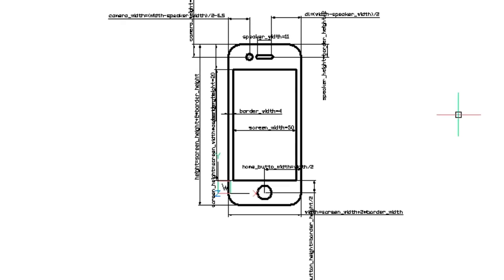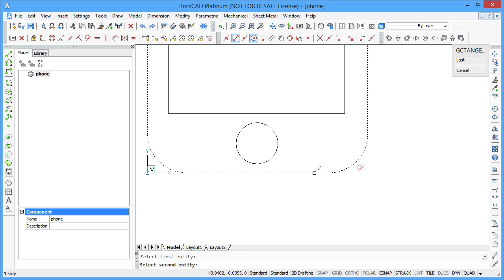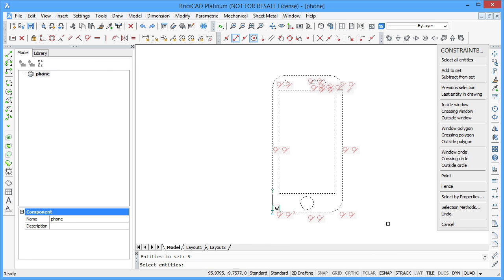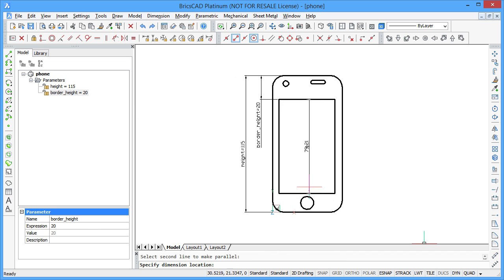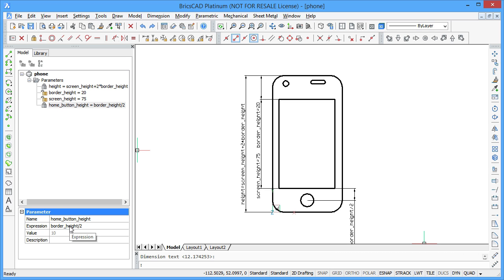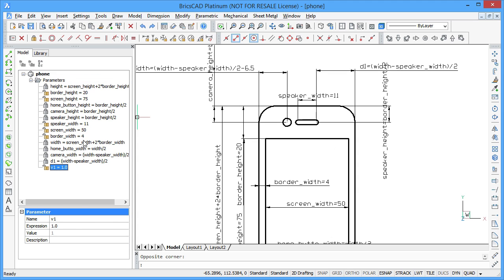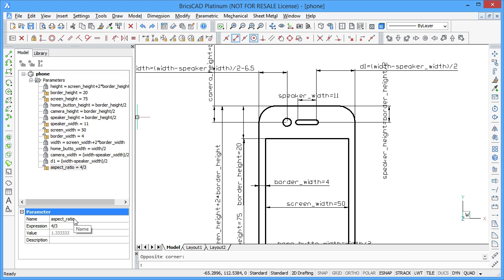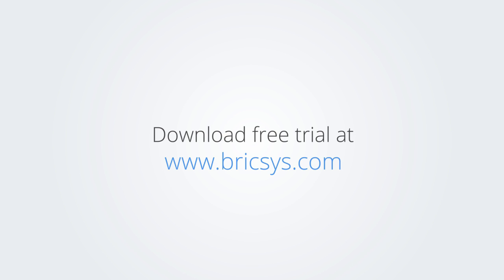2D Dimensional Constraints - BrisCAD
2D constraints in BricsCAD by transforming a smartphone into a tablet.